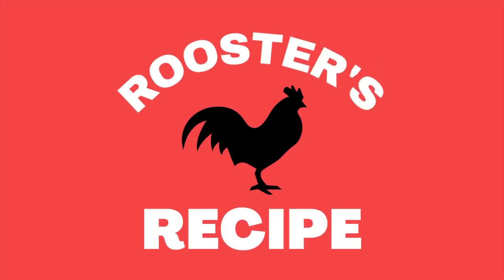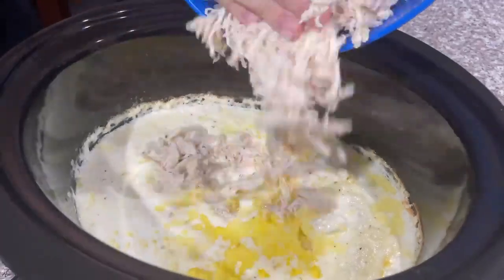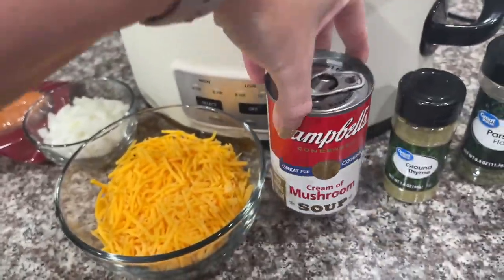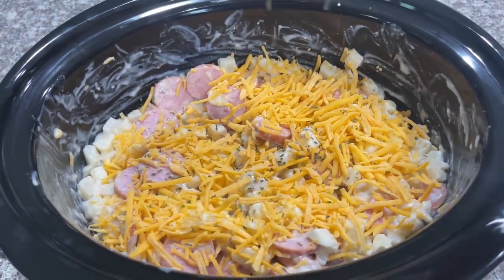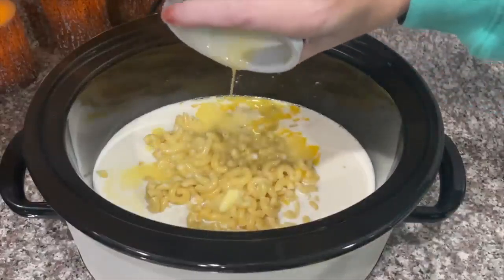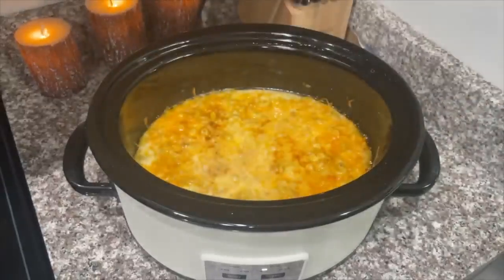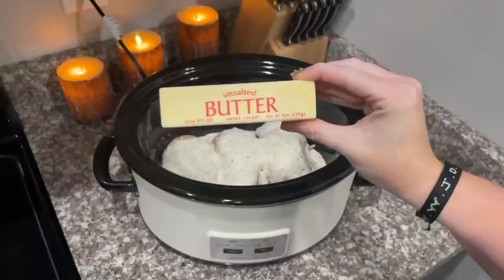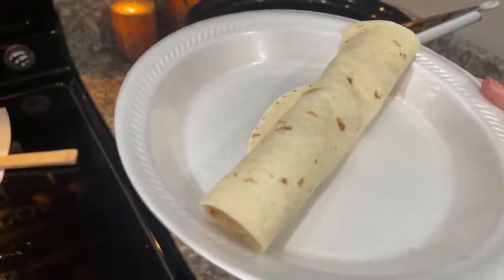The BEST Dump & Go Crockpot Recipes | 4 Super EASY Slow Cooker Dinner Ideas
Do you like Cooking Videos? If so, you're in the right place!

These are excellent Dump and Go Crockpot or Slow Cooker Dinner ideas, perfect for the Beginner Cook. So Easy and So Delicious. Perfect for Fall.

* 4 Easy Dump and Go Crockpot Recipes *
( Each Recipe is typed out in videos linked below)

Our Fave Kitchen Gadgets

This cooking video is full of Dinner Ideas and Dinner Inspiration for the Beginner Cook. We love easy recipes around here!

The BEST Dump & Go Slow Cooker Recipes | 4 Super EASY Slow Cooker Dinner Ideas